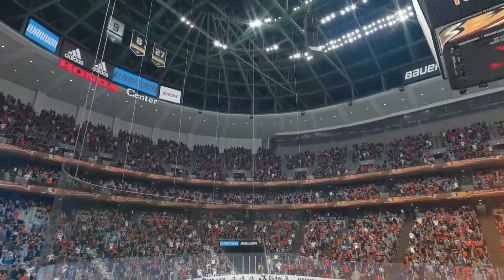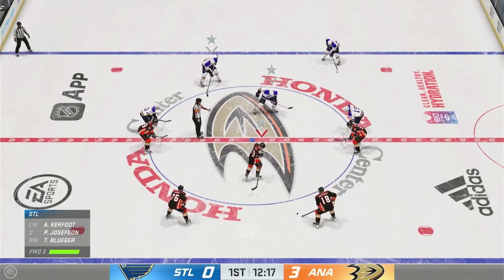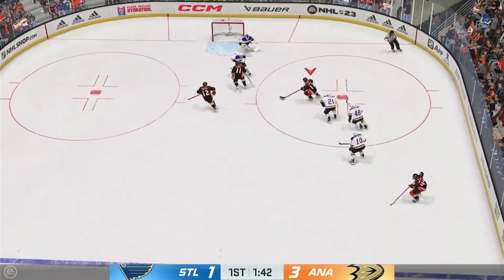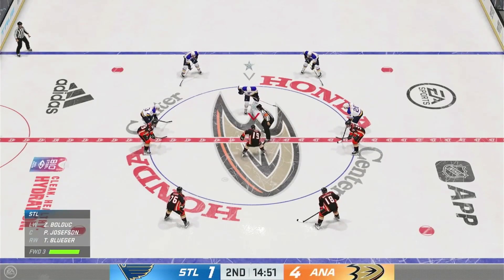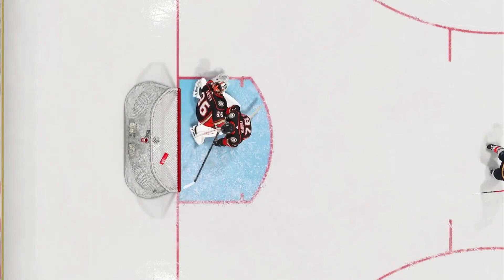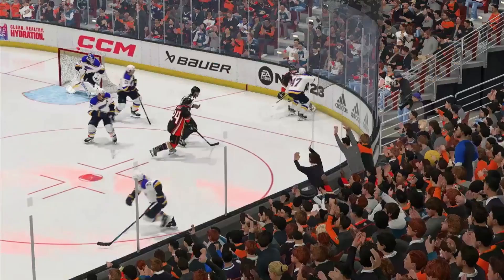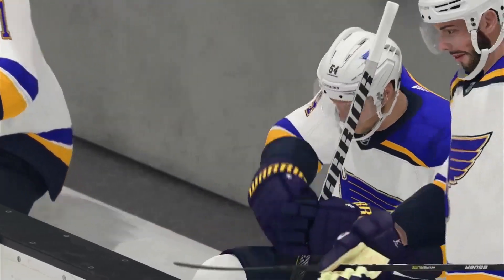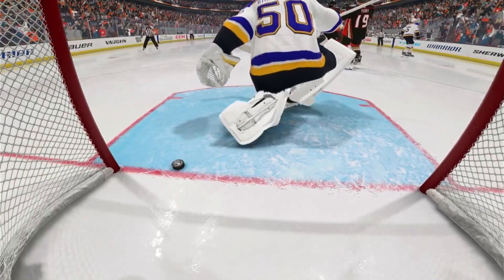NHL 23 - Anaheim Ducks Franchise Season 3 Game 6 BLUES at DUCKS